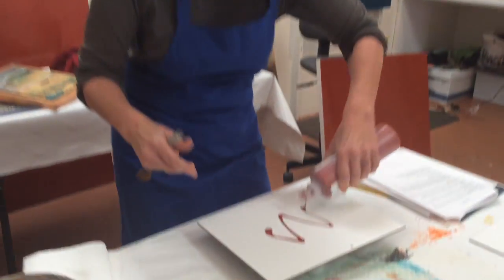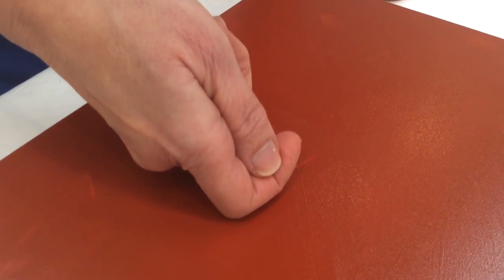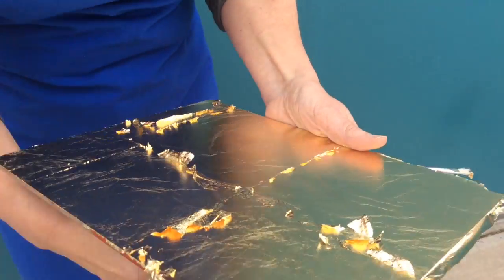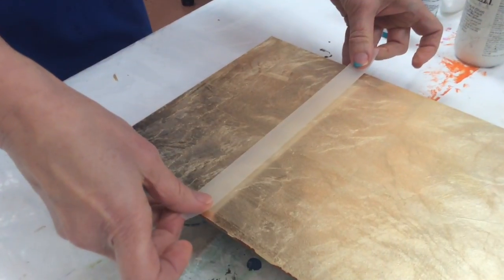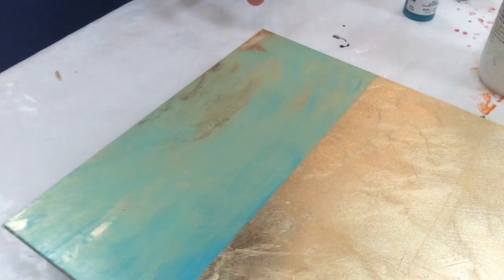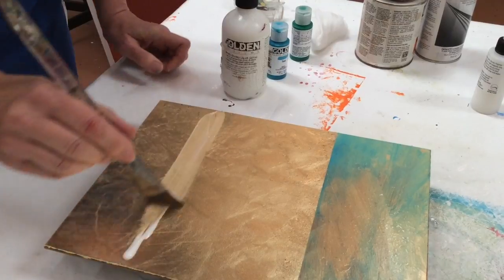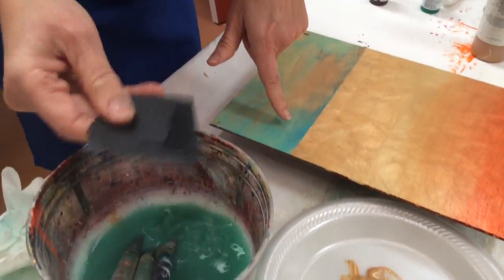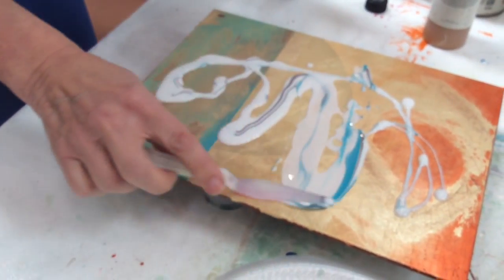Mixed Media Painting Workshop with Nancy Reyner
Any level student can take a "hands on" mixed media workshop with award-winning artist/teacher Nancy Reyner in her Santa Fe studio. Contact Nancy directly to buy her professionally taped "how to" CDs & schedule a workshop.